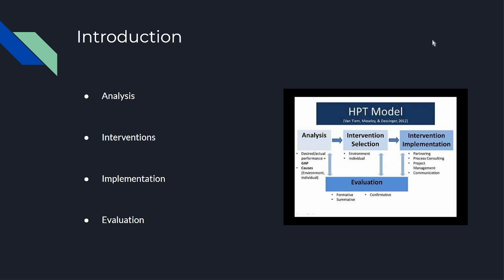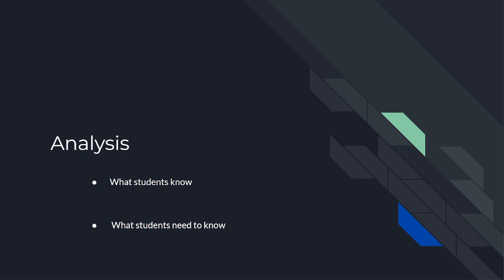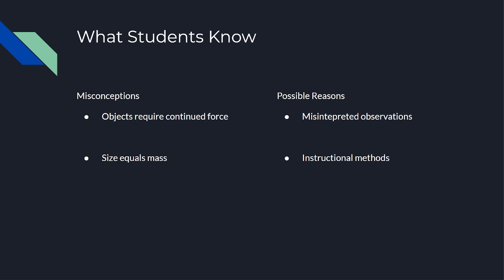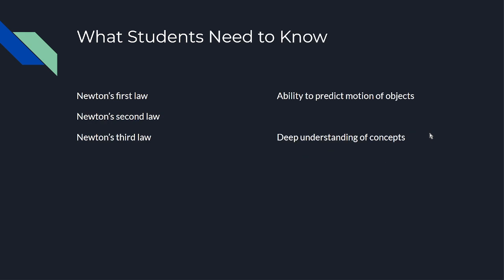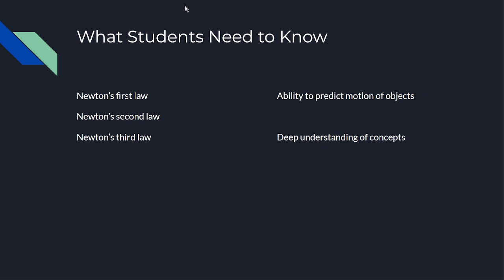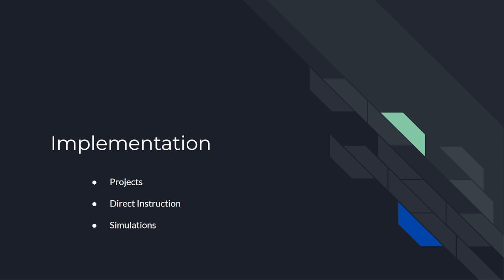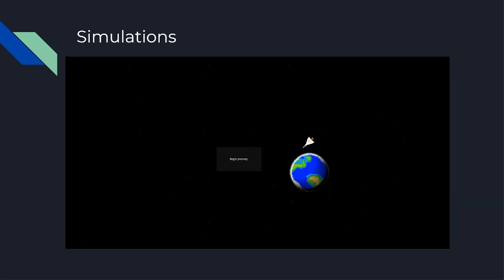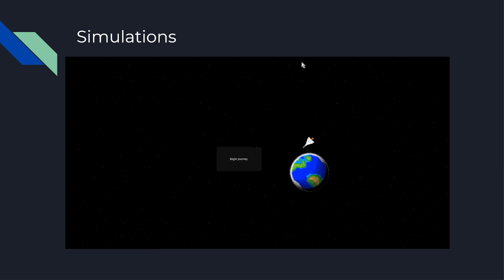Human Performance Technology Research Project: Presentation Assignment